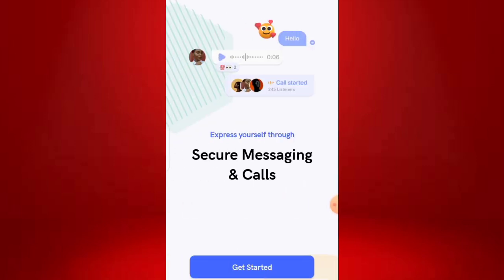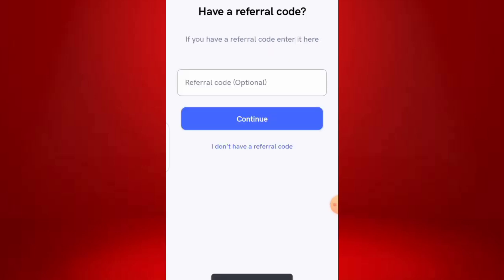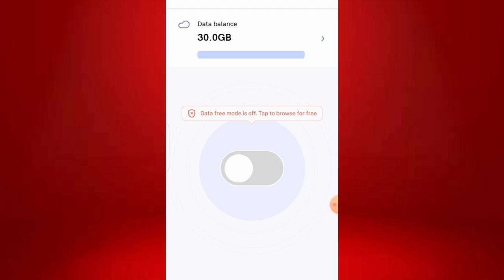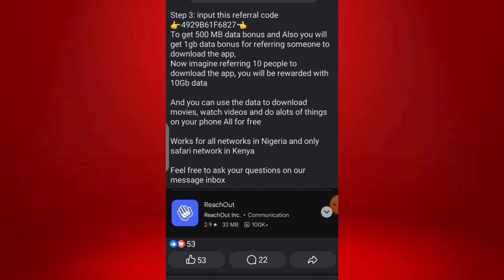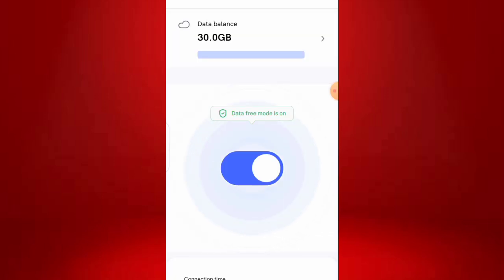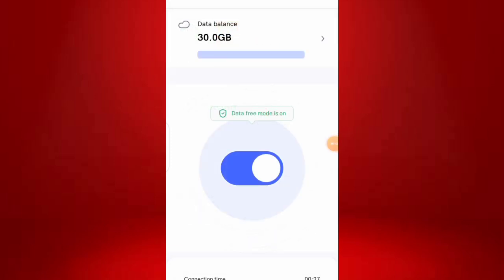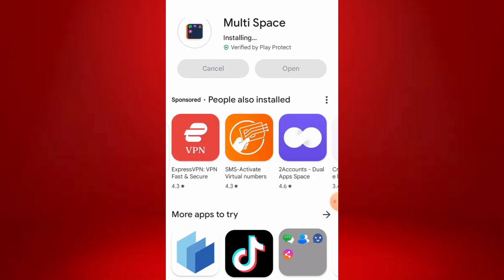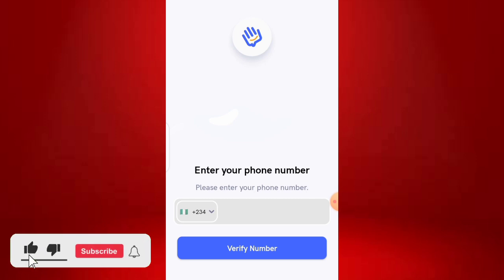Get Free 10GB Data Daily in Nigeria [All Network] - MTN AIRTEL GLO 9MOBILE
3E5B5A106E0D

In this video i showed you how to get 10GB of  data daily for absolutely FREE without you BUYING IT! Sounds interesting right?

TIMESTAMP
00:00 intro and registration process
02:18 overview & how to connect the data
05:35 how to accumulate 10GB everyday
07:55 Round up

Frequently Asked Questions:
How to get free Airtel data
How to get free data without buying
Free data in Nigeria all network
how to get free data on mtn
how to get free data on glo
how to get free data on airtel
mtn data cheat
free internet
mtn trick for free data
mtn bundle codes
MTN, glo, airtel, 9mobile,
free data
how to get free data on mtn 2024
free mtn data in ghana
free internet in ghana
how to get free data on mtn in nigeria
free browsing
mtn data cheat 2024 in nigeria
best mtn data codes
browse free
mtn free browsing cheat
unlimited data
how to get free airtime in nigeria
how to get free airtime
how to browse for free
how can I get free data
free brouwsing in ghana 2023
unlimited data apps
how can get free data
free data bundle code
unlimited data ha tunnel
unlimited internet
unlimited data free
unlimited data app
free internet vpn 2023
free internet vpn 2024
free internet code
free internet on android
free data codes for mtn
free data mtn
free data apps without payment
free data codes for airtel
free data internet
Free data glo
free data airtel
free data vpn
mtn data bundle
how to get free mtn data in ghana
how to get free mtn bundle in ghana 2023
how to get free data on mtn in ghana 2024
how to get free data on mtn ghana 2024
how to get free airtime and data on mtn
how to get free airtime on mtn
mtn data cheap
mtn ghana
free browsing cheat
free airtime app in nigeria
get free airtime all networks
get free airtime in nigeria
airtel data cheat
Glo data cheat
airtel data cheat code
glo data
glo data cheat code 2023
telecommunications industry
how to browse freely
access internet freely
data connection
data hack
data hack summit 2023
free brouwsing in ghana
mtn free browsing ghana
mtn data cheat 2023 in nigeria
data tricks for mtn 2023
data cheat for mtn and airtel
make money
make money online in nigeria
free data on airtel
free data on mtn
browse for free
How to browse for free with zero data bundLe on aLL networks 2023
mtn cheap internet bundLes
How to browse the internet for free
Zero data
Reach out